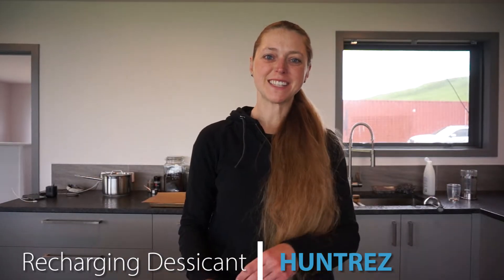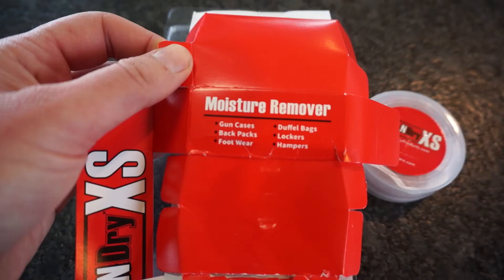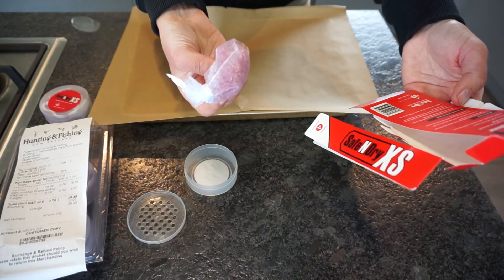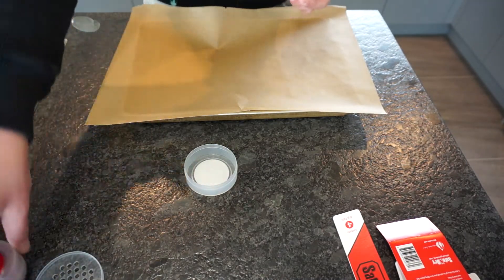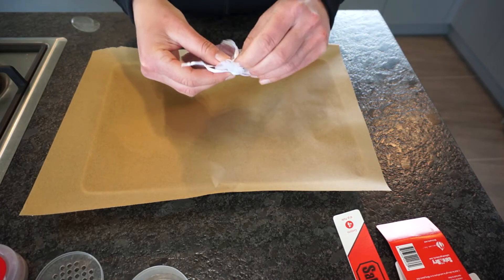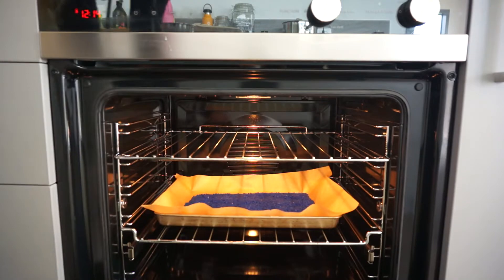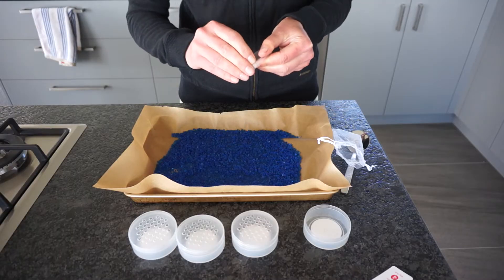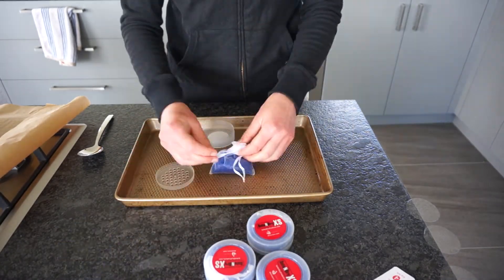Recharging desiccant for gun safe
You can protect your rifle from corrosion by placing a desiccant such as silica in your gun safe. Once silica has absorbed moisture you can recharge it by placing it in your oven. I just recently got a gun safe for my rifle, so I went looking for a desiccant to use for the purpose. In this little video I show you what product I bought and talk you through the instructions to recharge the silica gel by heating it in your oven.